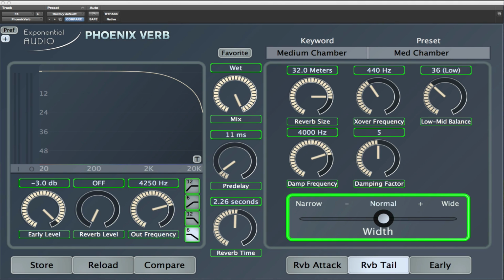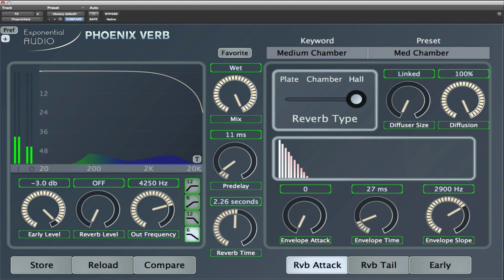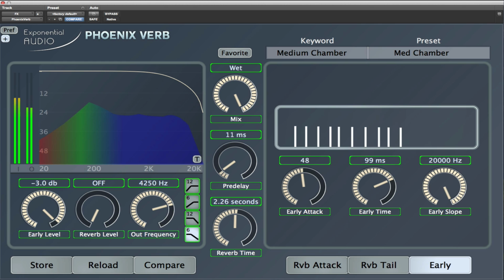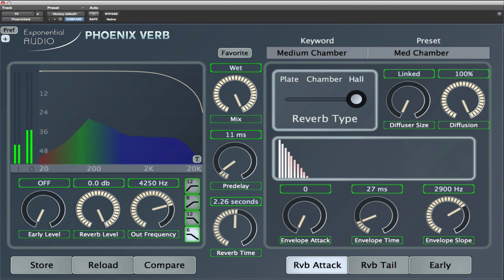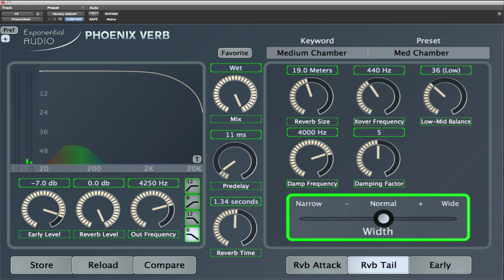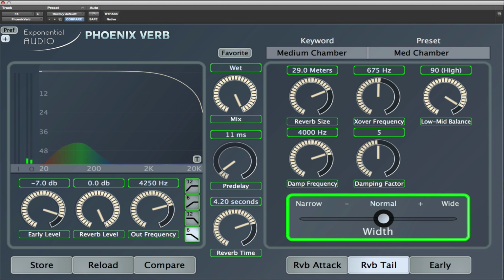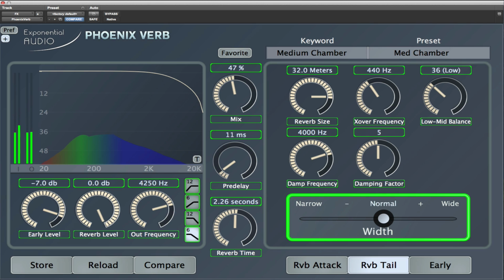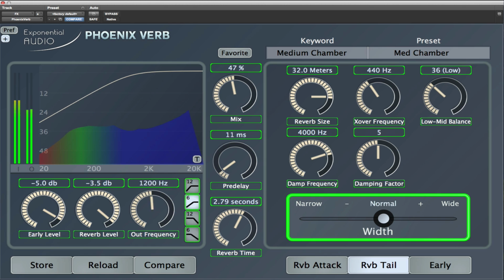Reverb 101 with PhoenixVerb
A tutorial explaining the parameters of the PhoenixVerb plugin.  This is a new version of one of the most popular tutorials on the Exponential Audio site.  Sound is the same, but you can now see the new user interface.